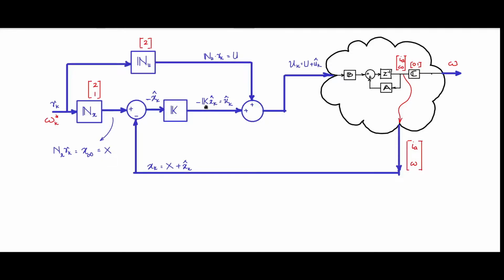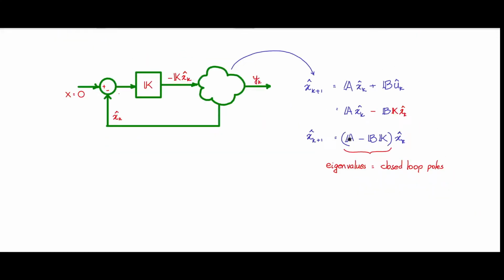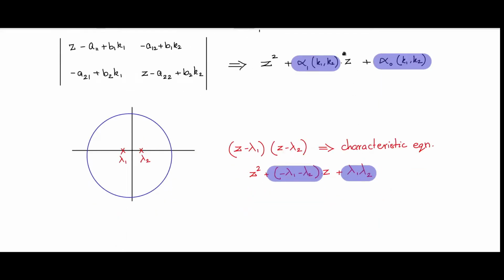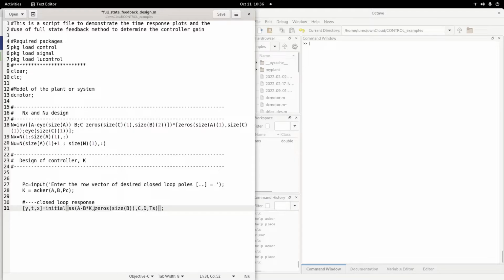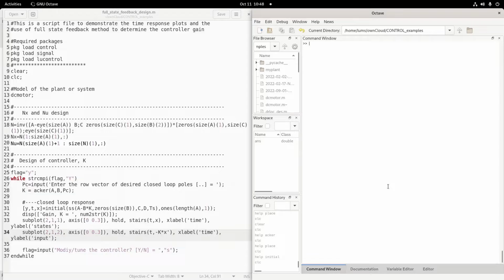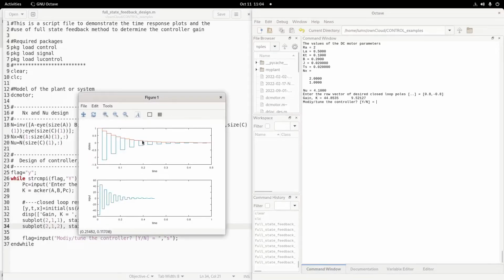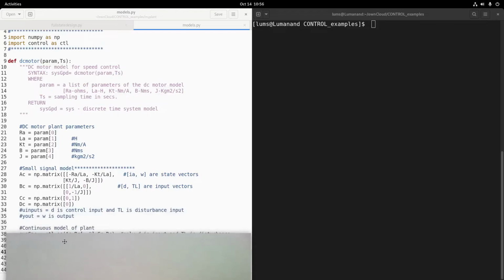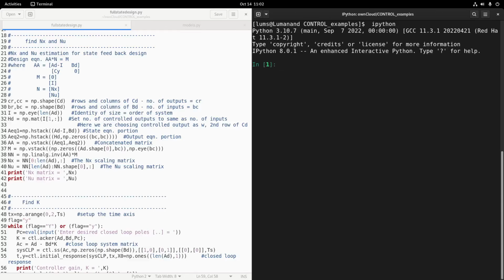Digital Control Series 27: Full State Feedback - Example (Part II)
This video continues the discussion on the full state feedback control concept applied to a DC motor. The model of the DC motor is used and the Nx and Nu matrices are obtained in the previous part. In this part, controller design K is discussed. Octave environment and script writing is used to design the control matrices. This video uses a custom toolbox called "lucontrol". This can be downloaded from the following link,